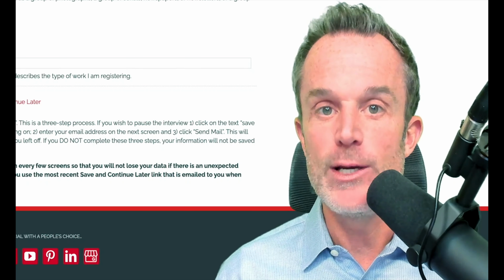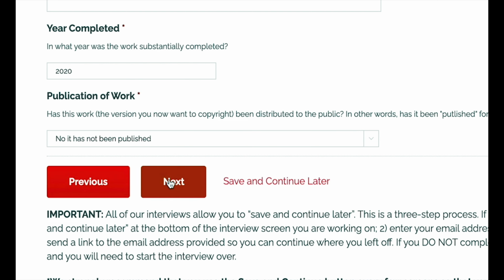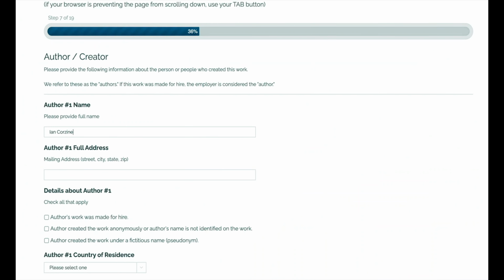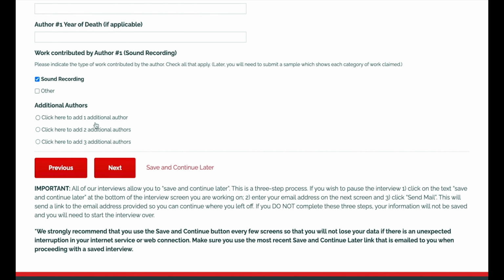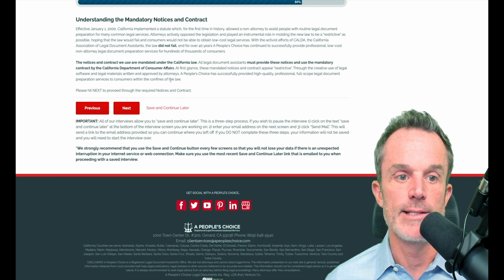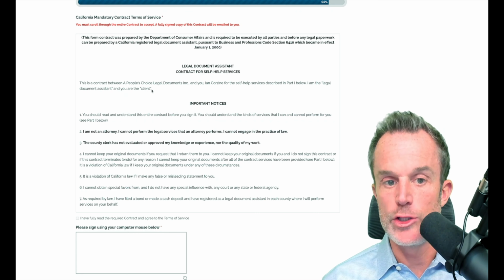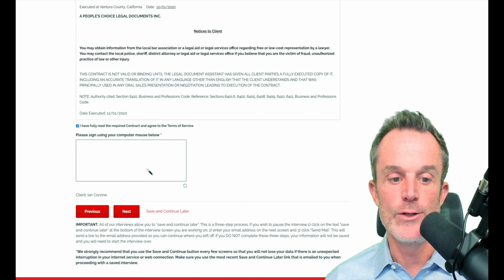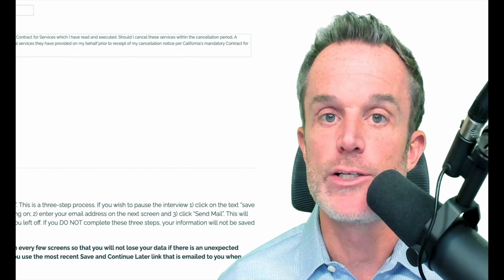How to Copyright Your Music Step by Step | LAWYER Tutorial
Do you need to learn how to copyright your music? If so, this is the video for you. I have been a lawyer for media companies for 12 years. I have taught dozens of clients how to copyright your music step by step on YouTube, and now, I bring this info to you. In this video, I teach you how to copyright your music step by step using the online legal document preparation On this website, you can find the answers to “How to copyright your music online” and “How to copyright your own music on YouTube.” I believe this company is a great asset when learning how to copyright your music in 2021.
CHAPTERS:
0:00 How to Copyright Your Music
0:33 Step 1: Music File Formats Accepted by the US Copyright Office
1:06 ANSWER: Why Should I Register My Copyright?
2:41 Step 2: Go To A People's Choice
4:54 Step 3: How to Get Music Copyright
5:35 Is Your Music Eligible for Copyright Protection
12:26 How to Copyright Your Music RECAP
12:53 How to Get FREE LEGAL GUIDE on How to Copyright Your Music
You should not rely upon any information contained on this YouTube channel for legal advice. Viewing this YouTube channel is not intended to and shall not create an attorney-client relationship between you and Ian Corzine or West Corzine, LLP.  Messages or other forms of communication that you transmit to this YouTube channel will not create an attorney-client relationship and thus information contained in such communications may not be protected as privileged. Neither Ian Corzine nor West Corzine, LLP makes any representation, warranty, or guarantee about the accuracy of the information contained in this YouTube channel or in links to other YouTube channels or websites. This YouTube channel is provided "as is," does not represent that any outcome or result from viewing of this channel. Your use viewing of this YouTube channel is at your own risk. You enjoy this YouTube channel and its contents only for personal, non-commercial purposes. Neither Ian Corzine, West Corzine, LLP, nor anyone acting on their behalf, will be liable under any circumstances for damages of any kind.